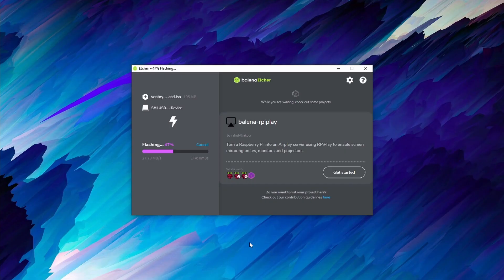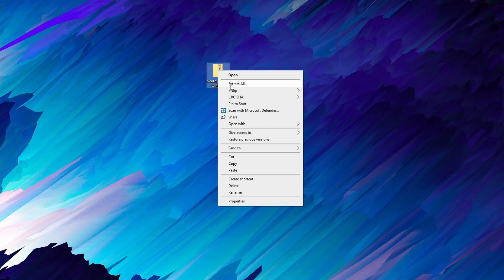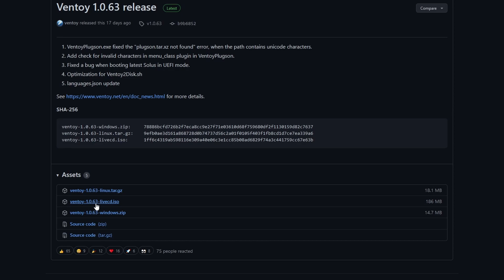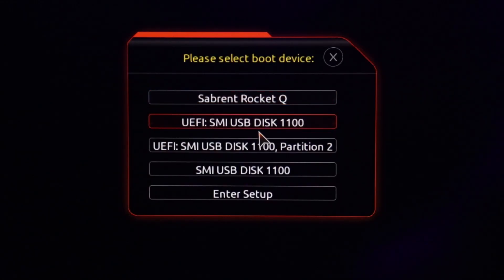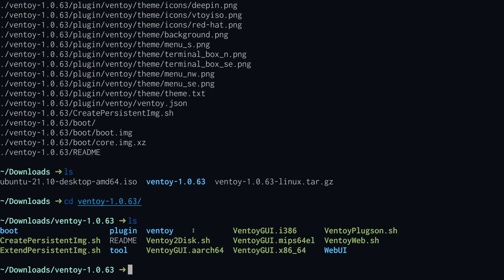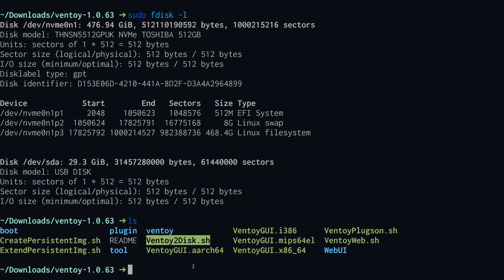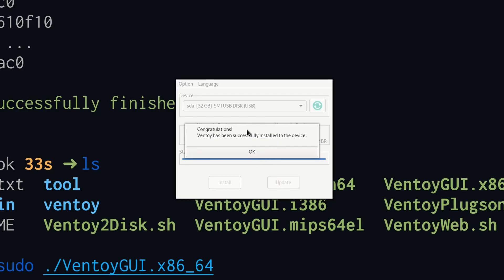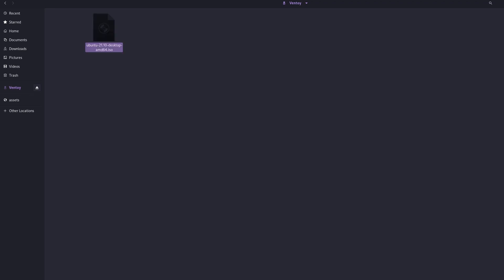How to create the ULTIMATE multiboot flash drive using Ventoy!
I'm going to show you how to create a bootable multiboot USB flash drive using Ventoy on both Windows and Linux-based operating systems. Ventoy is an open-source program that lets you easily manage multiple bootable images with support for multiple image formats (ISO/WIM/IMG/VHD(x)/EFI files). Compared to other image writing software like Rufus or BalenaEtcher, Ventoy lets you easily add and remove images by simply copying over image files or removing image files to the drive. In addition, this also means that you don't have to keep formatting a drive to switch between images. This might be useful for testing Linux distributions, having multiple bootable installers such as Windows and Linux installers, and even managing bootable testing and diagnostic tools.

0:00 intro
1:21 installing ventoy using windows
2:38 installing ventoy using the live cd
5:33 installing ventoy using linux
6:52 installing ventoy using linux - command line option
8:26 installing ventoy using linux - gui option
9:19 installing ventoy using linux - web interface option
10:22 using ventoy on linux
10:54 customizing ventoy
11:17 using ventoyplugson on windows
11:57 using ventoyplugson on linux
12:23 installing themes
14:52 adding menu icons